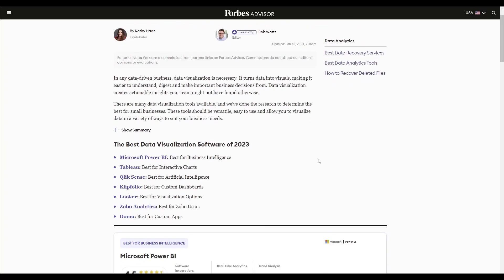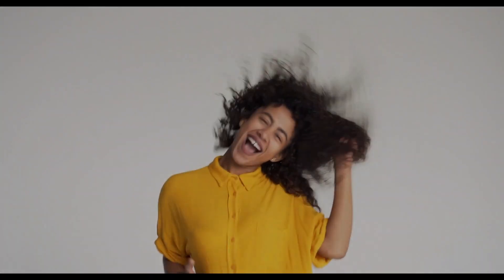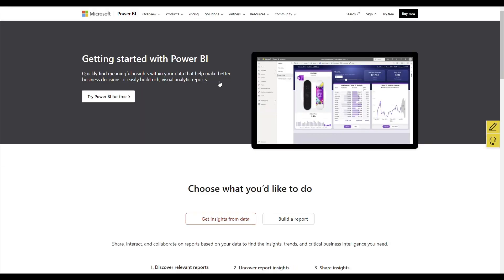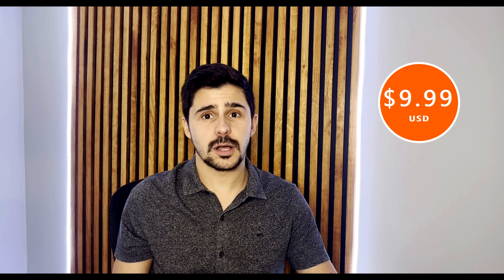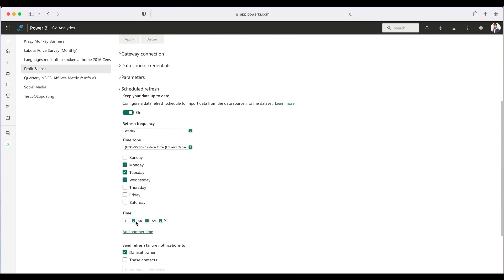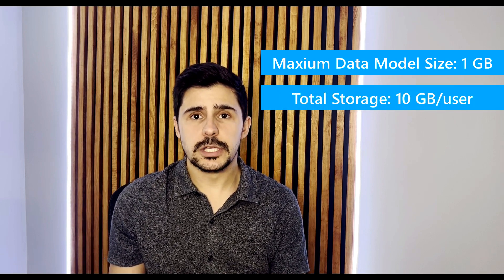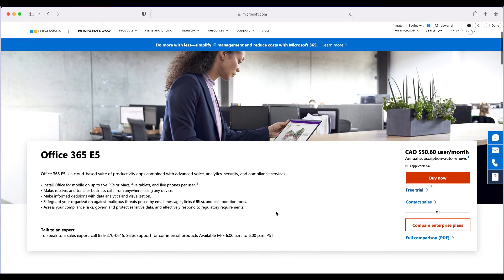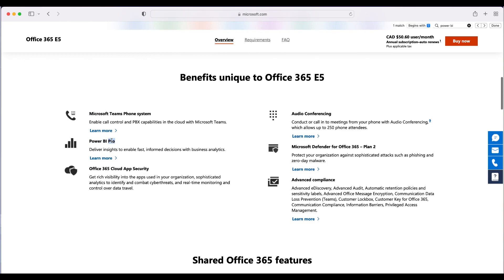Navigating Power BI Licensing and Costs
In this video, we explore Power BI licenses including their costs and associated features. By navigating through all the licenses available (free, Power BI Pro, Premium Per User, Premium Capacity, Report Server), we hope to arm you with all the information you need to decide which Power BI license is right for you and your organization.